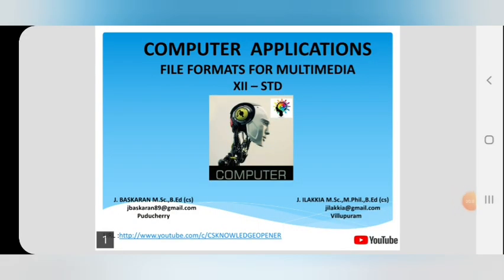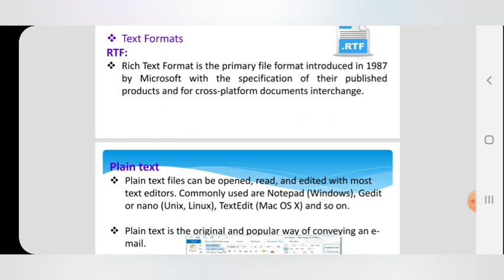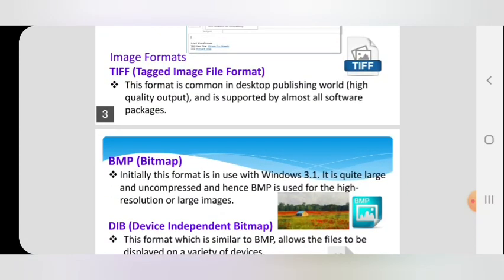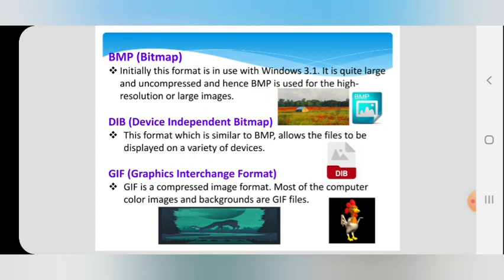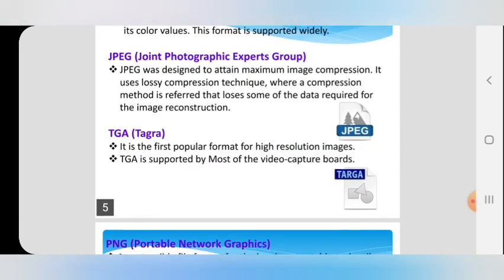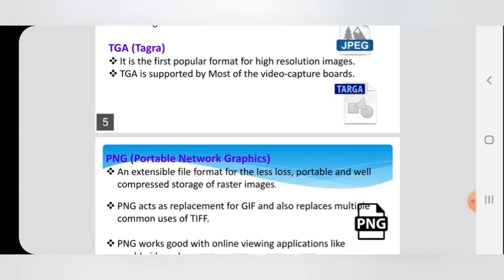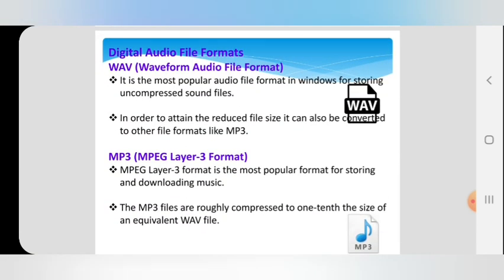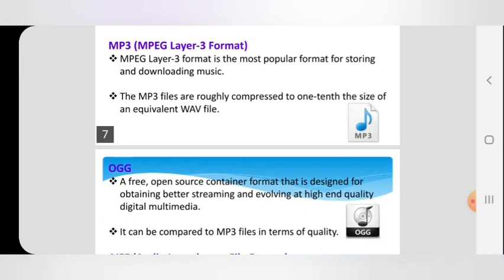12th Computer Applications chapter 1 File Formats For Multimedia (Part-2)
In this session we going to learn Different File Formats For Multimedia in that we discuss about the topic Text formats, Image formats, Digital Audio file formats, Digital video file formats.

Text Formats  - RTF , Plain Text
Image Formats  - TIFF, BMP, DIB, GIF, JPEG, TGA, PNG
Digital Audio File Formats - WAV, MP3, OGG, AIFF, WMA, RA
Digital Video File Formats - AVI, MPEG

This is channel CS KNOWLEDGE OPENER focuses on 11th and 12th Computer science & Computer Applications programming skills and Based New syllabus introduced by TNSCERT.